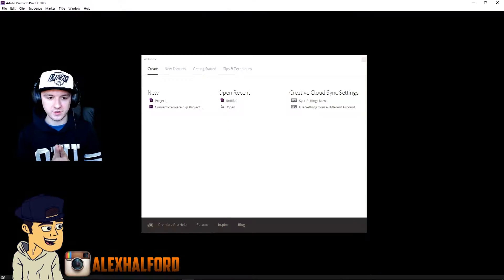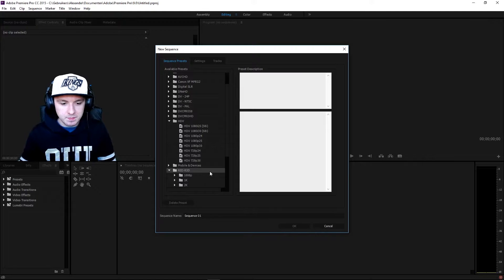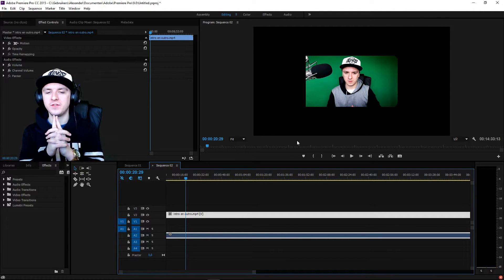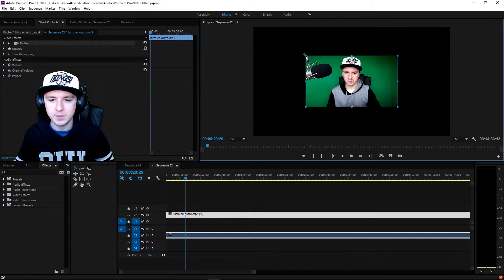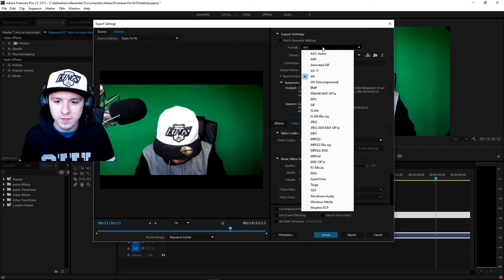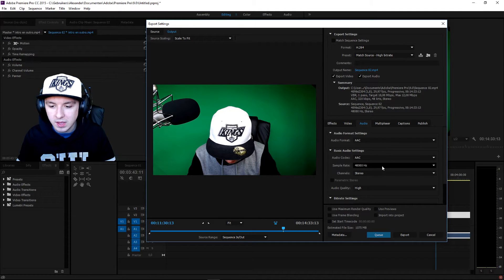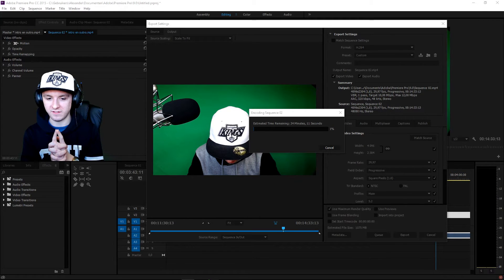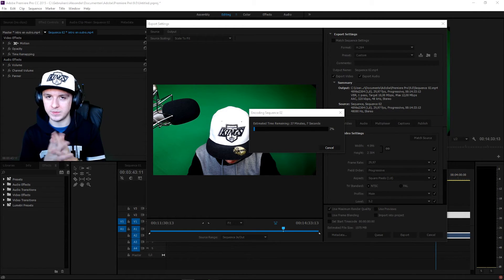Adobe Premiere Pro CC: How To Render In 4K - Tutorial #15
- - In this video I will be showing you how to render in 4K. It's done in the video editing software called Adobe Premiere Pro CC. You can use Adobe Premiere Pro CC, CS4, CS5, and CS6.

~ JustAlexHalford